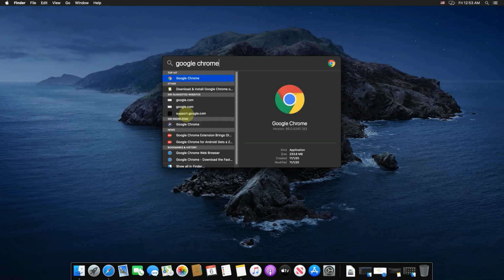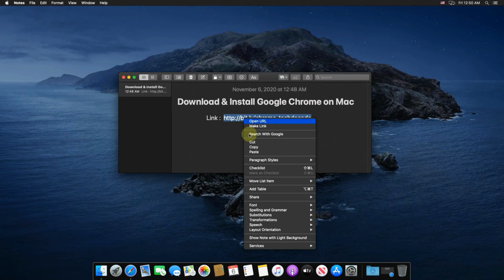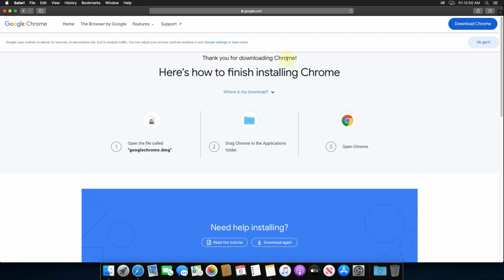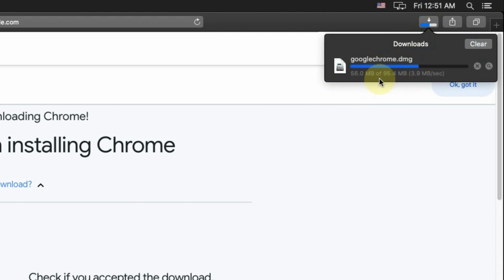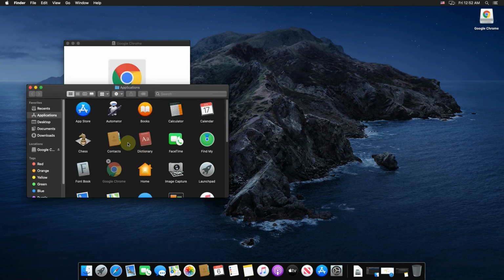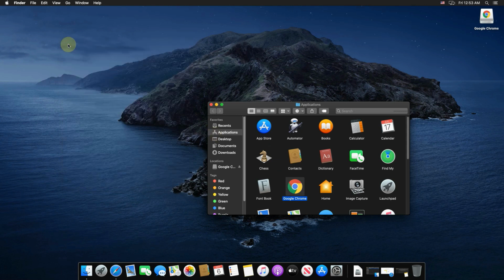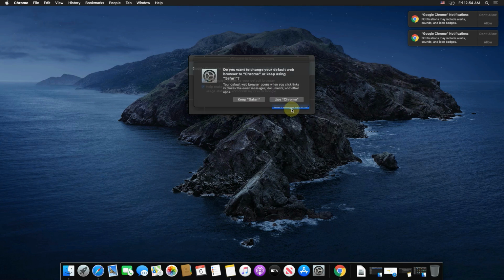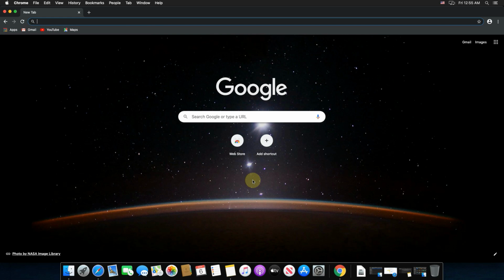How to install Google Chrome on Mac OS Apple M1 MacBook Big Sur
Download latest Google Chrome browser on apple M1 macbook
Hey, guys in this video I'm going to show you how you can download and install latest version of google chrome for mac

Time Stamp

0:00 - Introduction
0:28 - How to download Google Chrome on mac catalina
1:29 - How to install google chrome on mac
2:22 - How to run google chrome on mac
3:09 - Subscribe

My name is Yogendra Singh and on this channel  @Tech Decode , I show you how you can easily download and install any software with step by step instructions.

Take your career to the next level. Learn to code today from the leader in online tech education